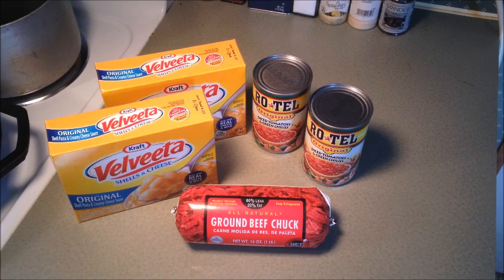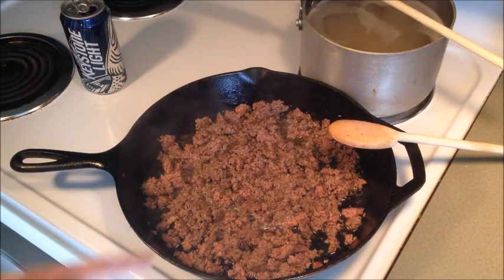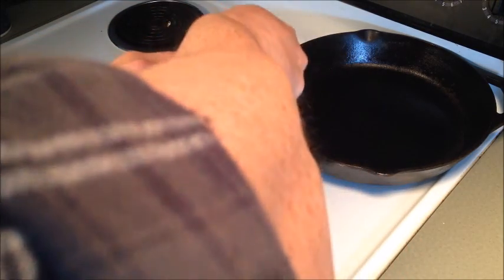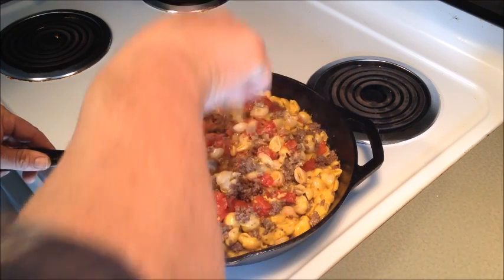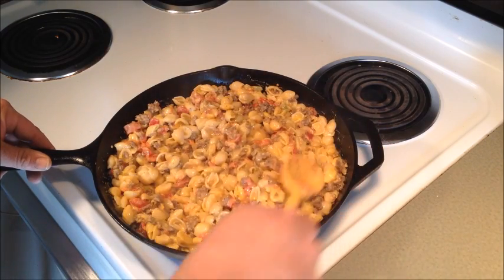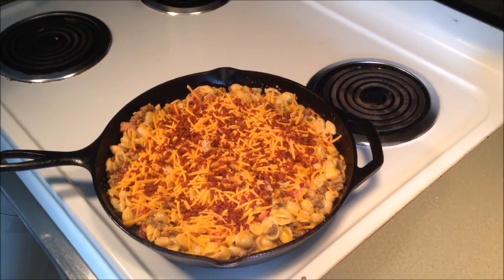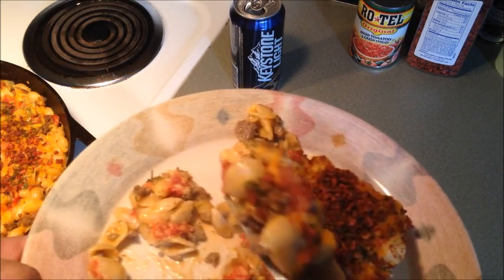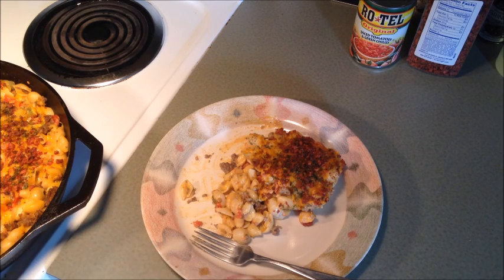Velveeta shells and cheese casserole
Didn't know what to call it,but dayum it's GuuuuuD!!! :)